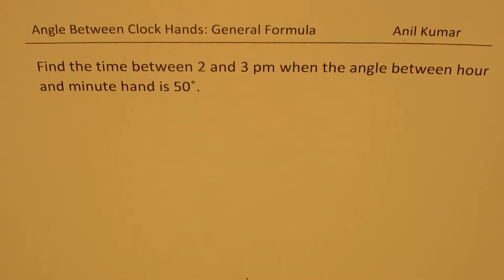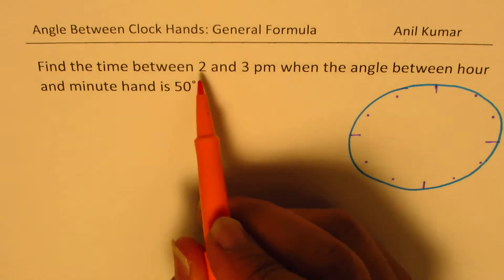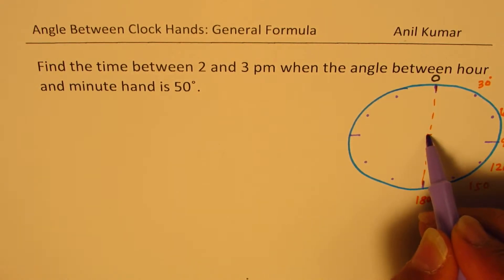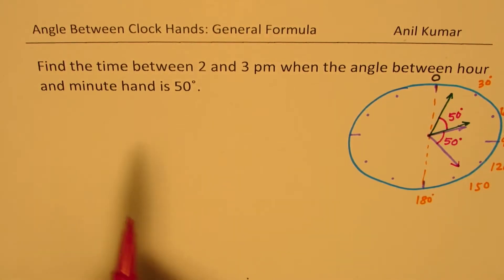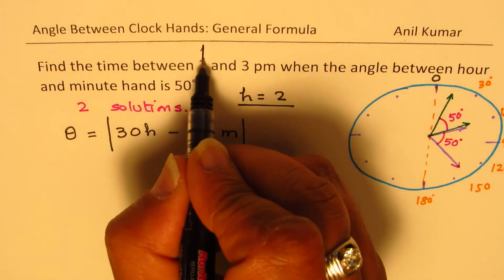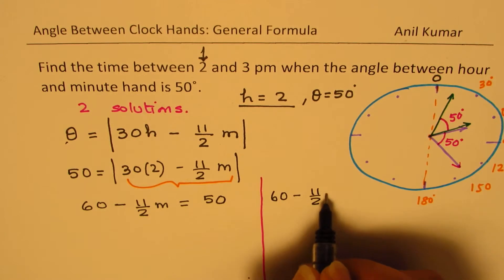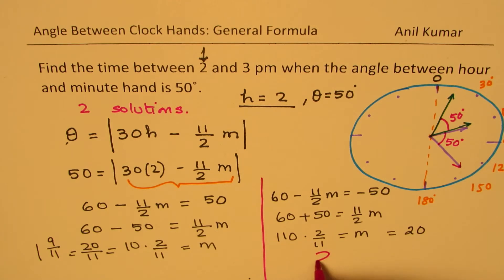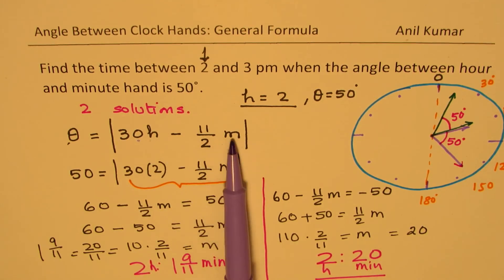Find the time between 2 and 3 when angle is 50 between hour and minute hands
Find the time between 2 and 3 pm when the angle between hour and minute hand is 50˚.